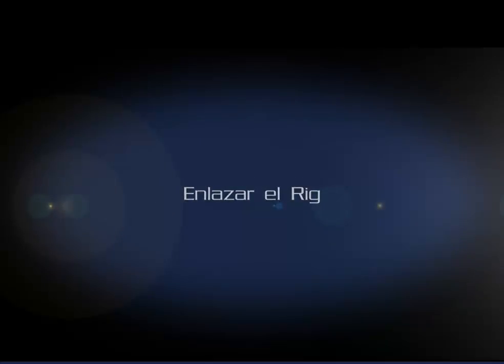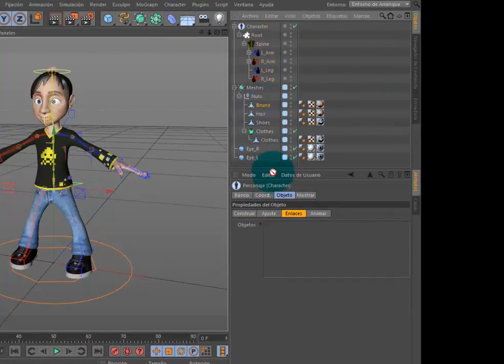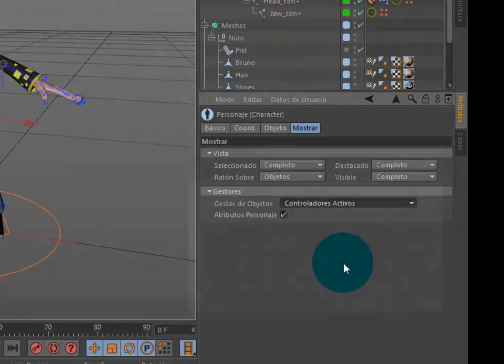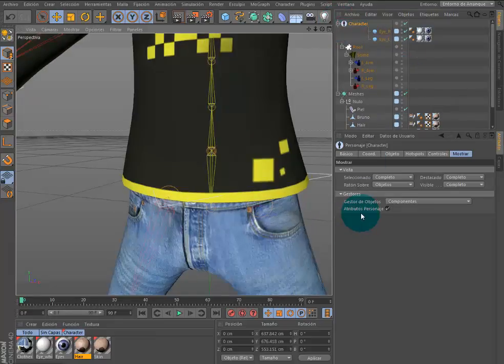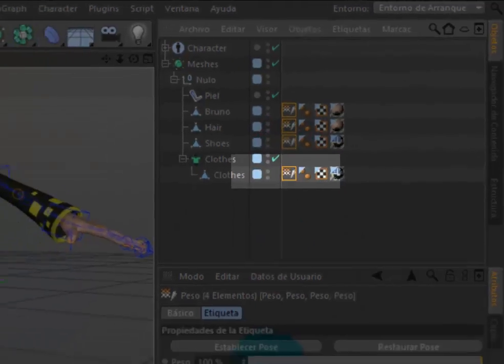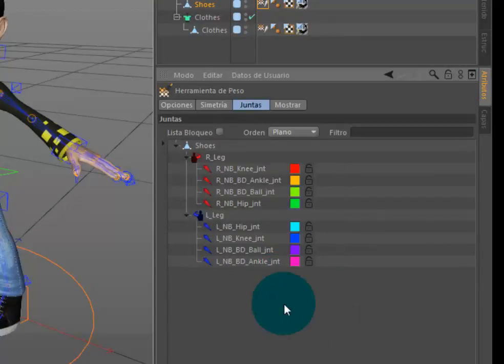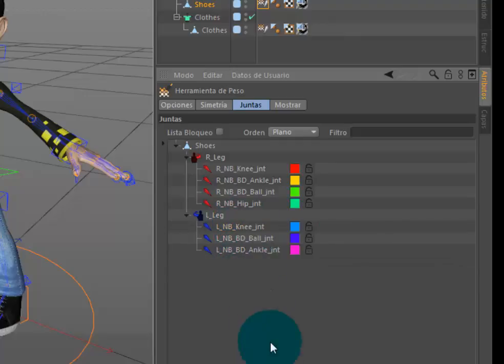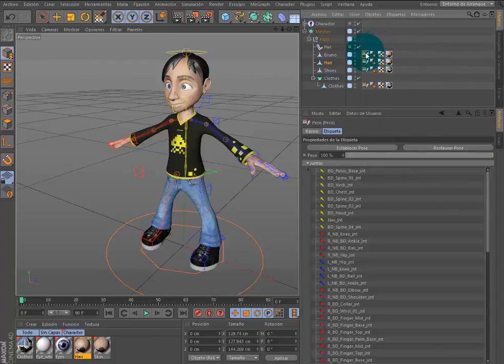Tutorial Cinema 4D Animar un Personaje (Enlazar el Rig) #3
Tutorial rápido en animación de un personaje en Cinema 4d: Construir el Rig - Ajustar el Rig - Enlazar el Rig - Añadir peso al Rig - Crear CMotion y Configurar Acciones.

Si deseas recibir mas información del modelado 3d, y obtener ejemplos de la animación 3d y mucho mas, visita nuestra pagina